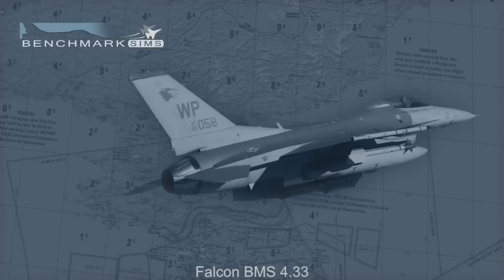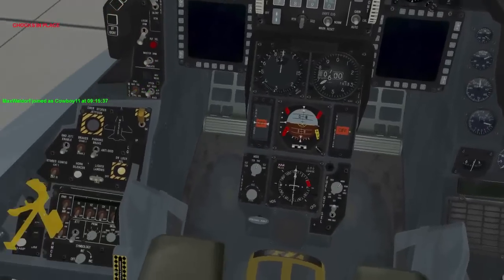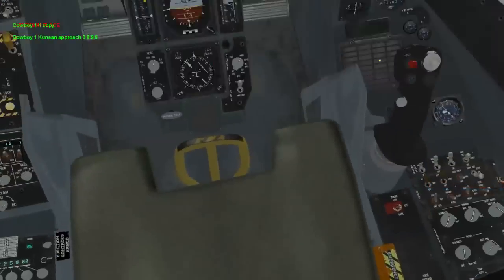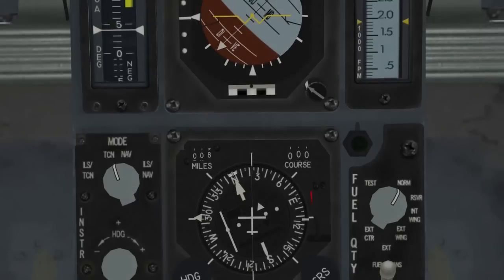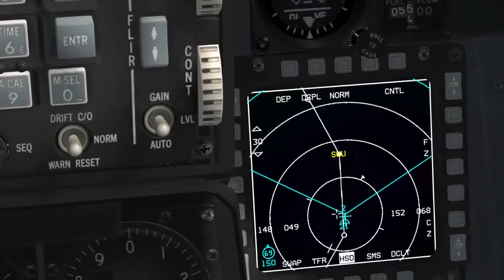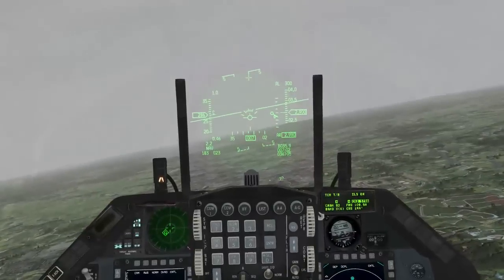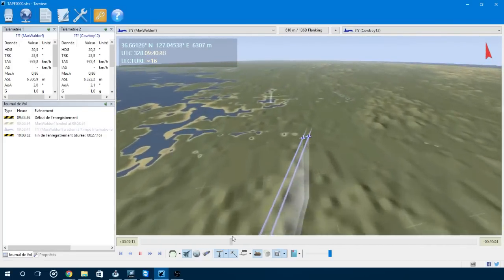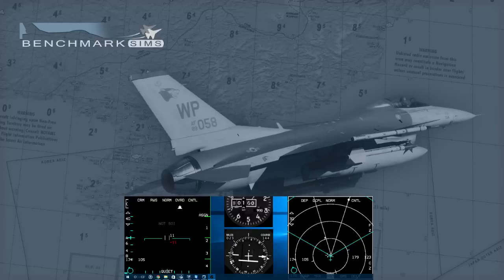Falcon BMS 4.33: IFR Training (stream)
Falcon BMS Flight for IFR training:
Weather condition is bad.
Departure from Kunsan to Kimpo and trying to respect all departure and arrival procedures.

Enjoy watching this live stream and make sure you watch the debried at the end of this video.

Cheers